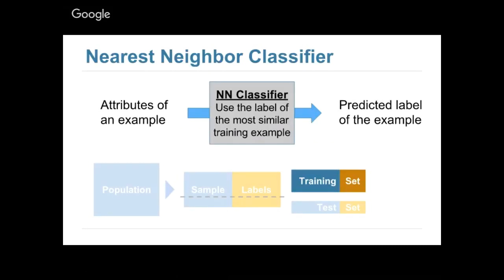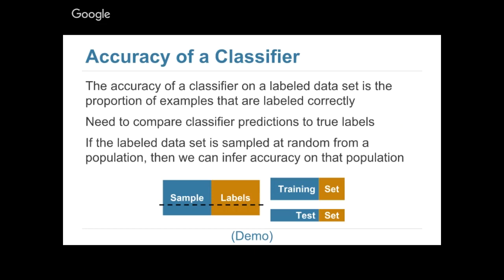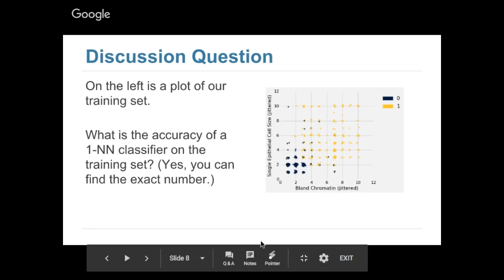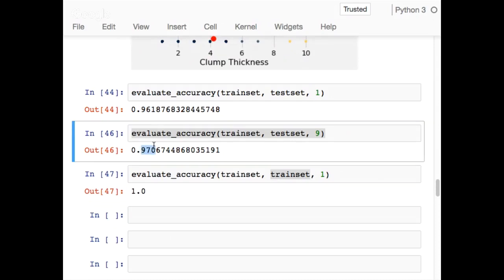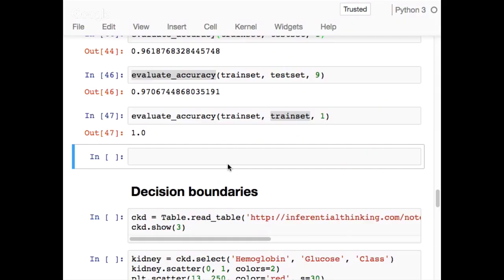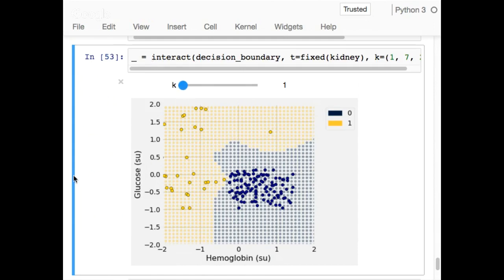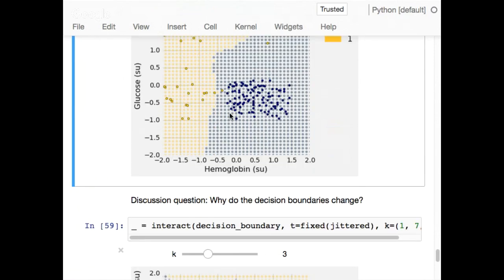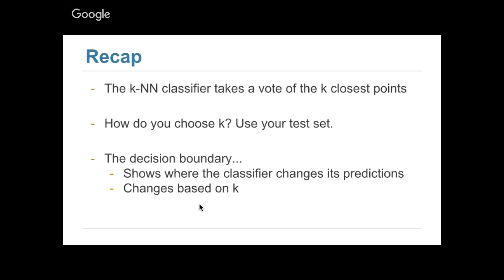Lecture 37 - Data 8 Su17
Note that at 22:20 I get the terms validation set and test set mixed up. Typically in machine learning we call the set of data we use to choose parameters like k the validation set, and the final set of data we only use to calculate the overall accuracy of the classifier the test set. In the video, I state this the other way around.